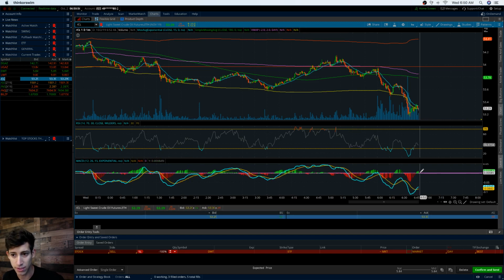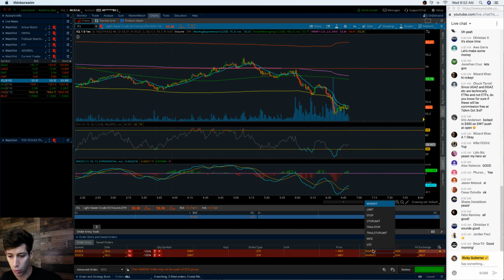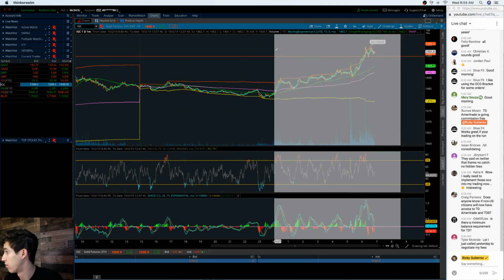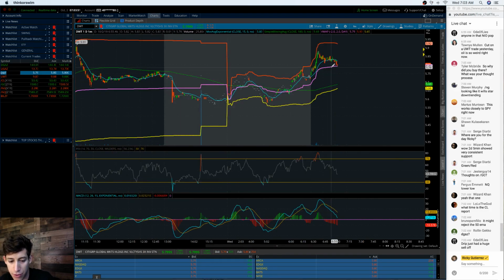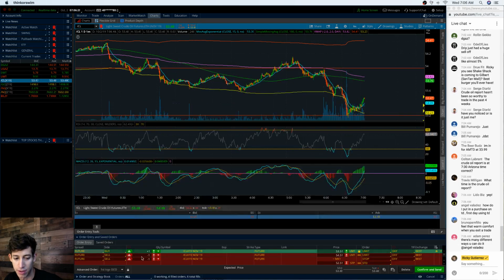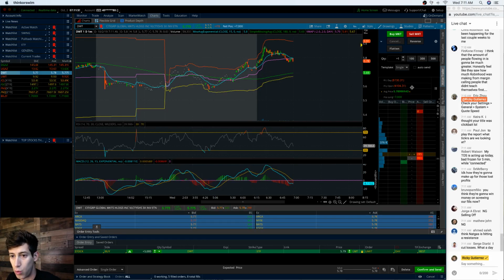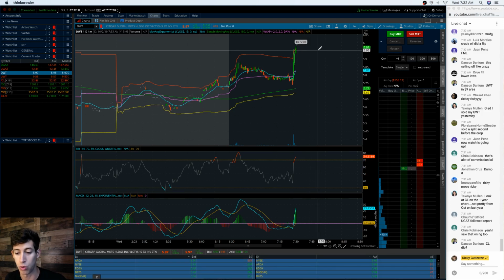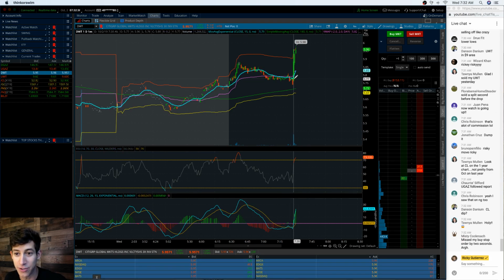Learn Plan Profit | Morning Live Chat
2. 📚 Free Techbud Solutions Group

3. 📈Full A-Z Beginner Day Trading Course

4. 📞Let’s jump on a call